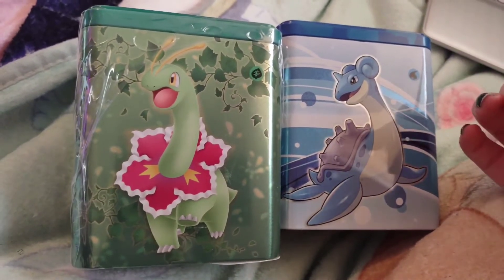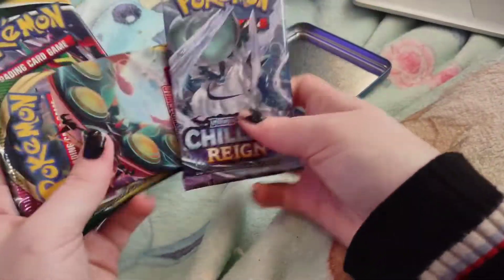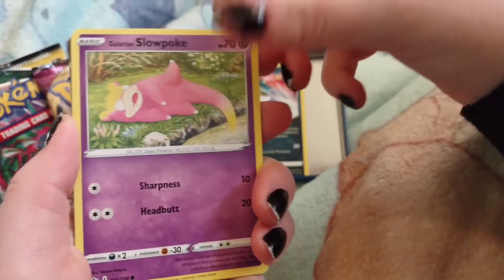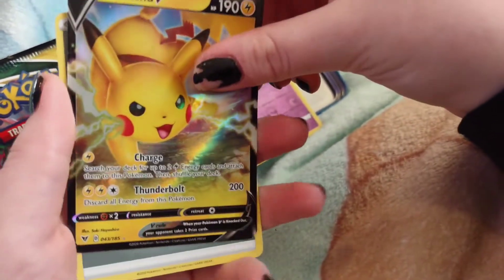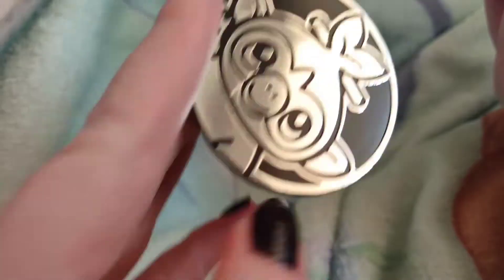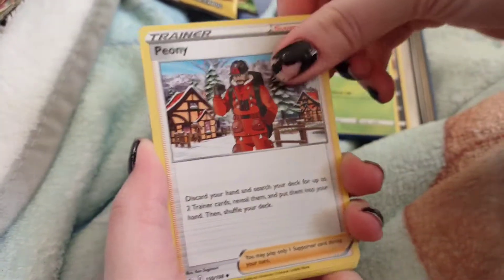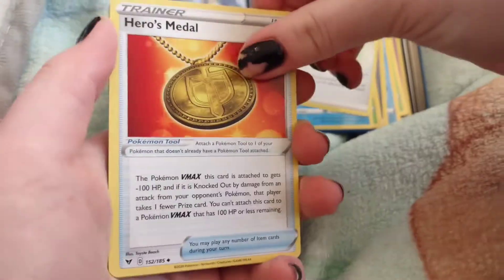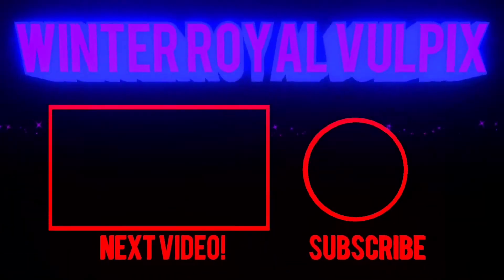OPENING NEW WATER AND GRASS TIN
Hello all my Otaku’s I hope you all enjoyed if you're new to my channel be sure to hit that subscribe button and if you love anime as much as I do, then give this video a thumbs up and comment for more down below and hit the bell so you're notified when I make videos which is every Wednesday, THANK YOU LOVE YOU :)